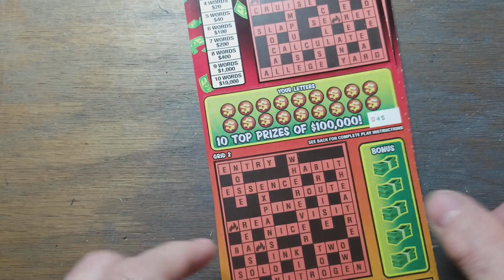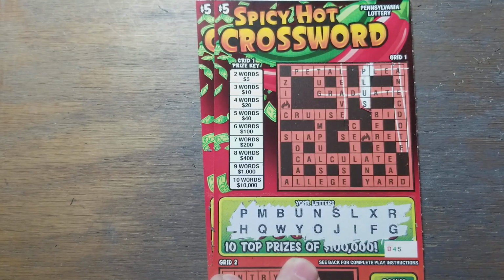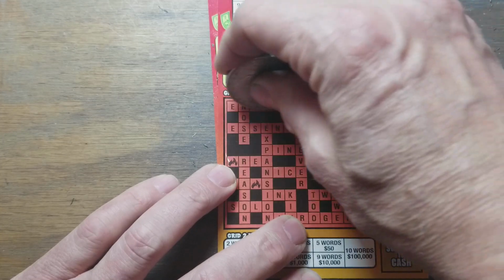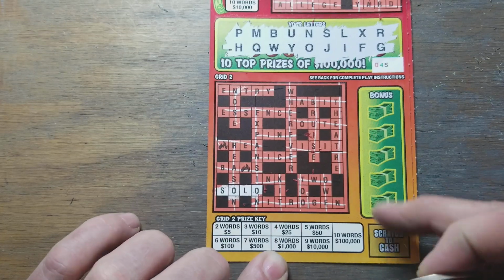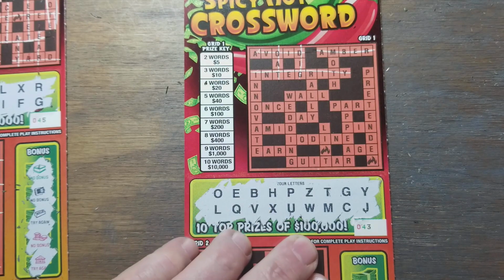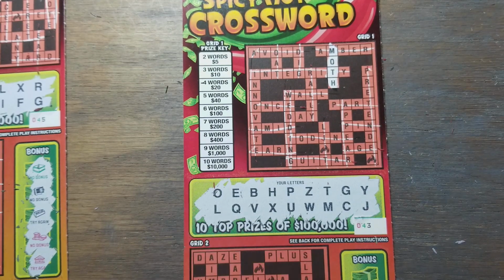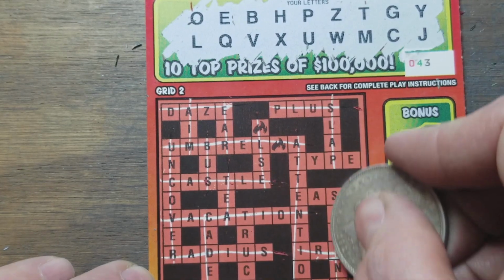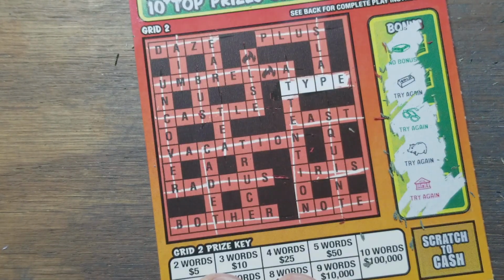Thursday Crossword. Pa lottery scratch tickets.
email is

Mail to:

Jack
12 E. Main Street
Sykesville. Pa. 15865 Mail to: